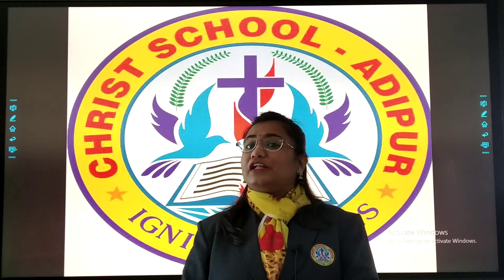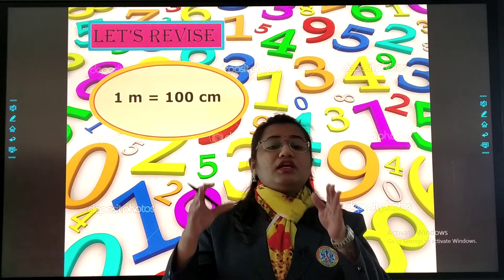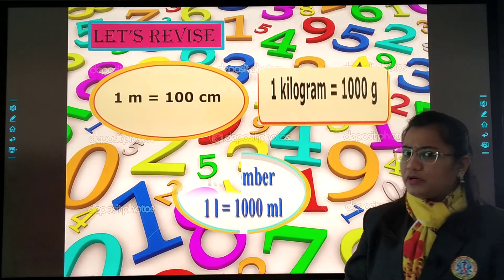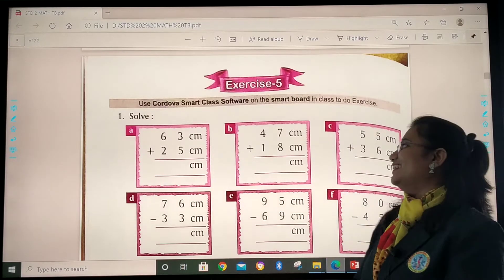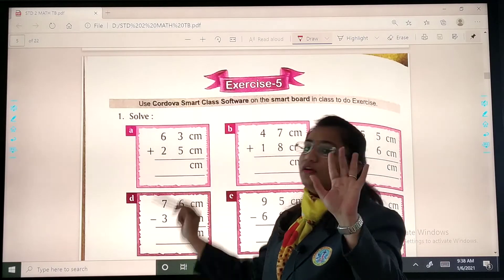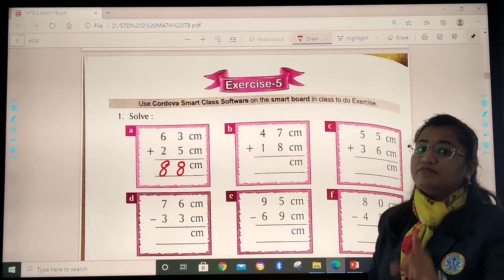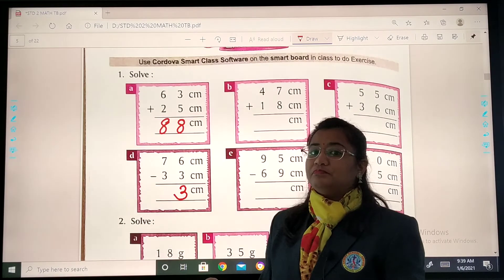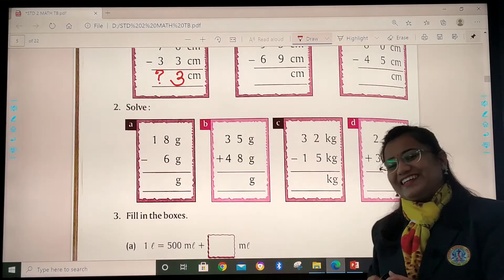STD : 2 // Maths // Chapter : 11 (Part 5)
Teacher : Ms. Neha Kotai